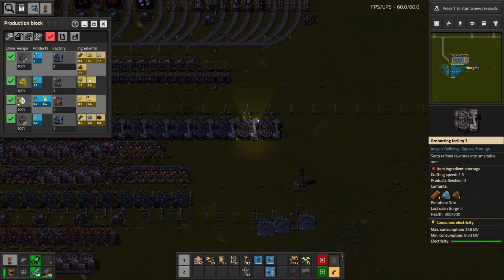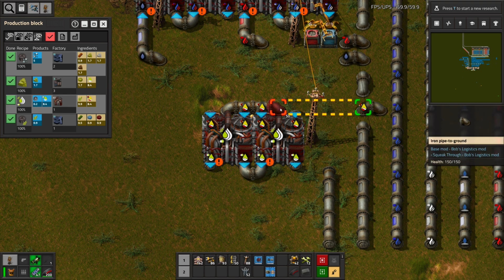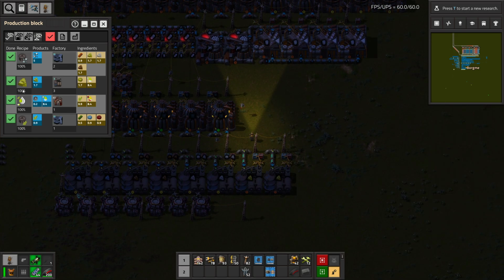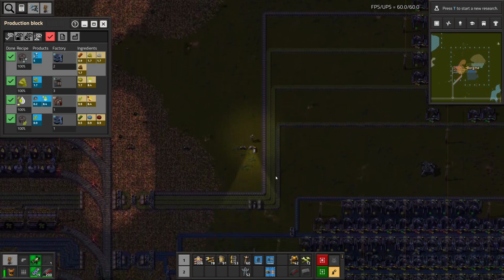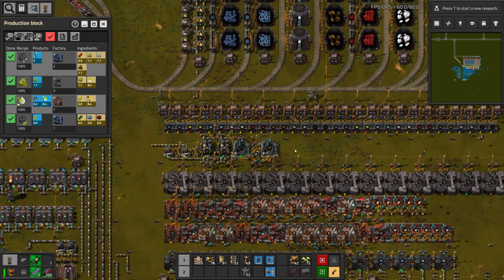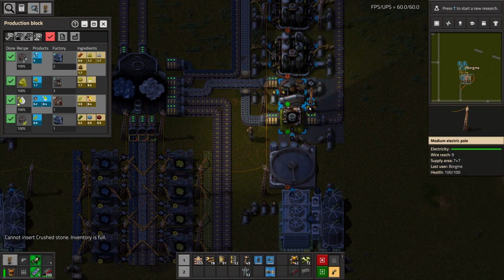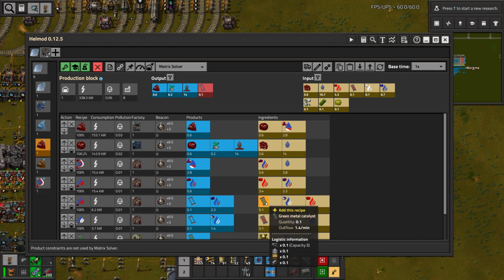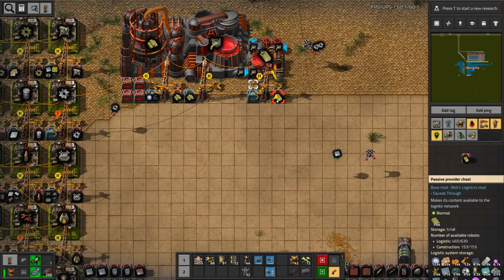Factorio - Angel's and Bob's pt. 136